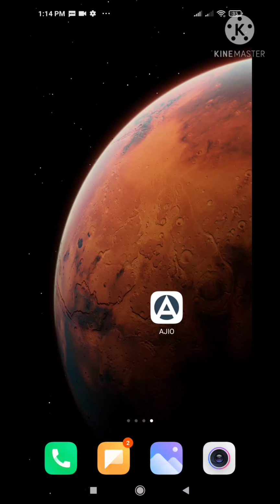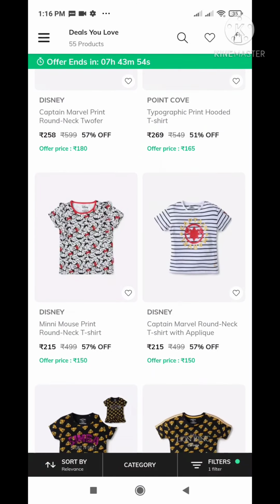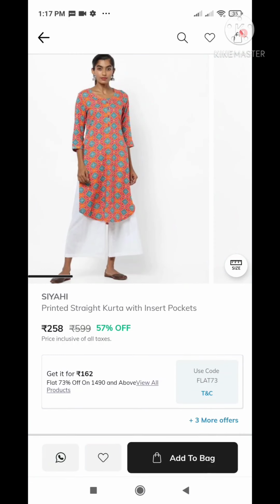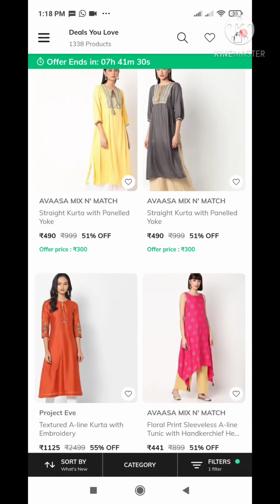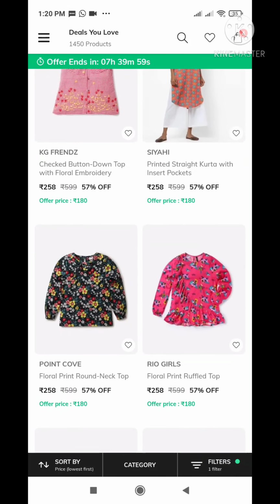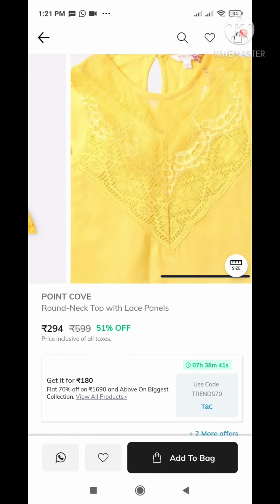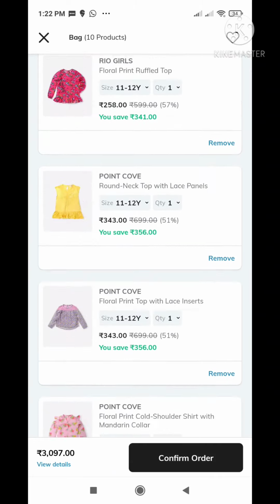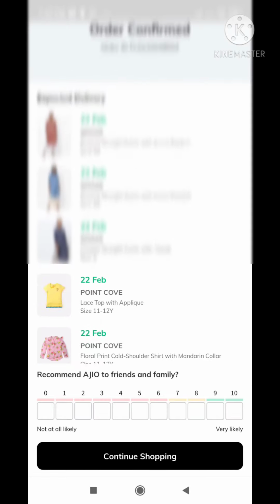How to buy branded kurtis from Ajio with 70% discount.. tips and tricks